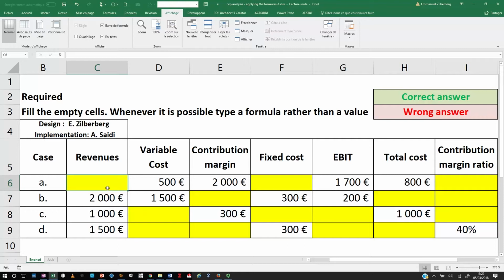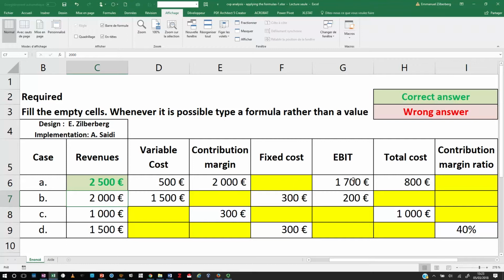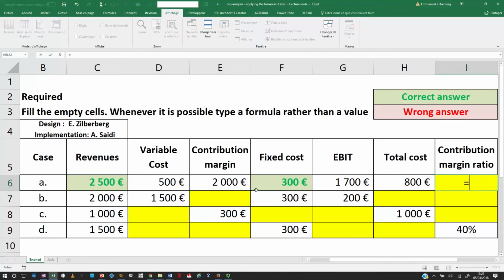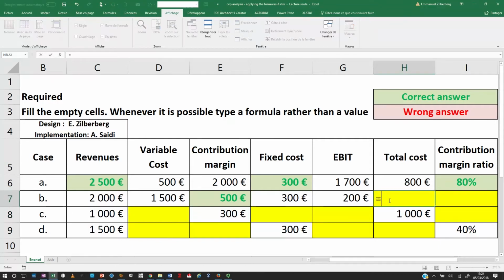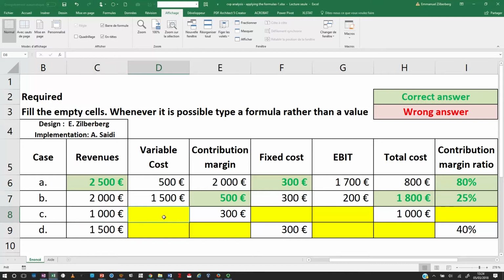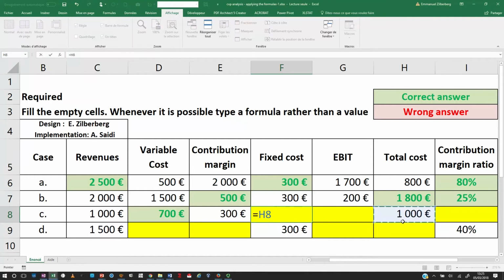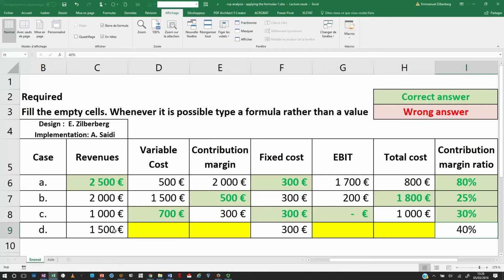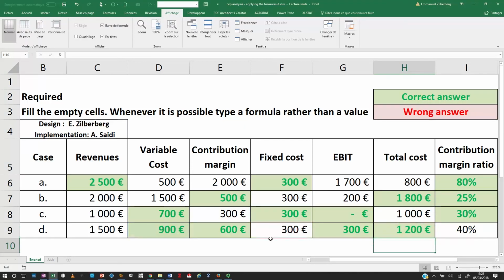Applying the cvp formulas Excel correction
Mastering the different aggregates of Cost Volume Profit analysis